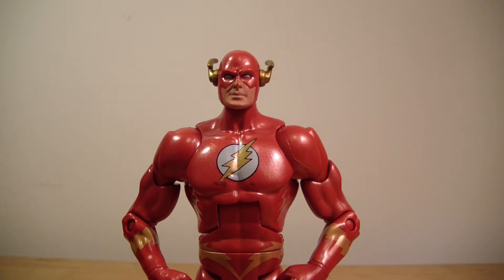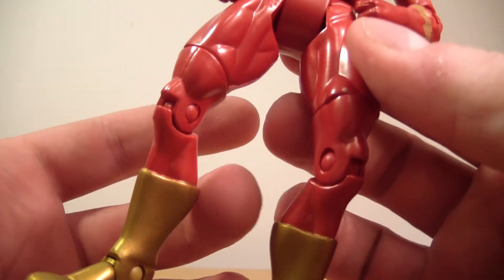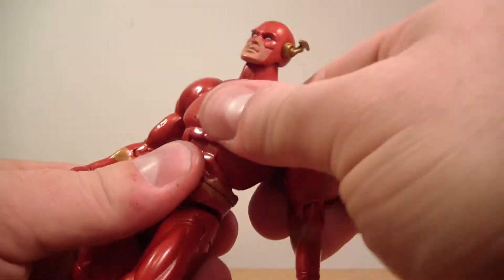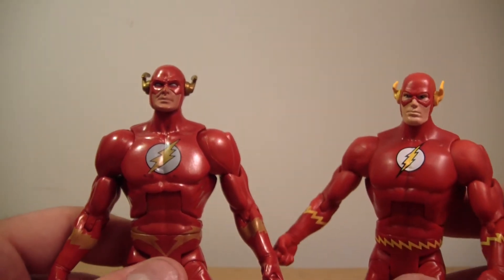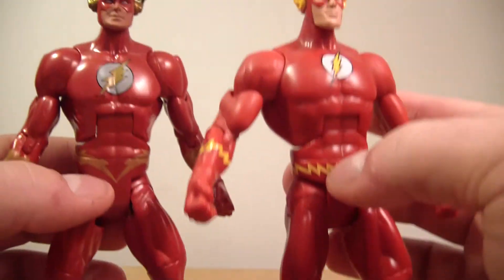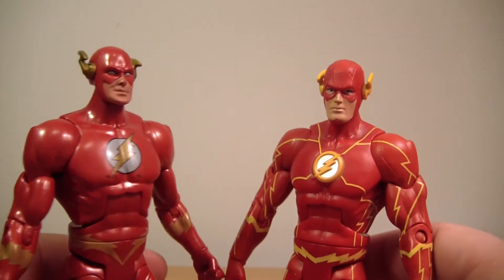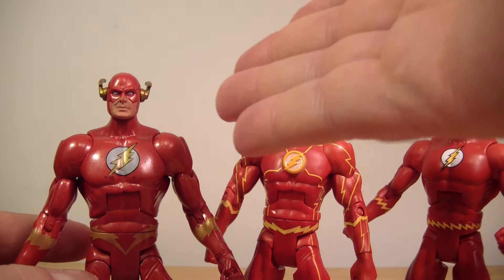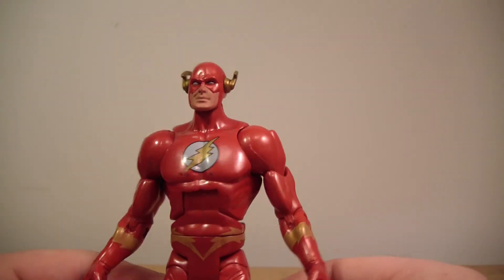DC Signature Wally West Flash Figure Review